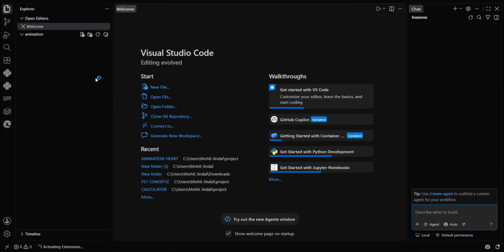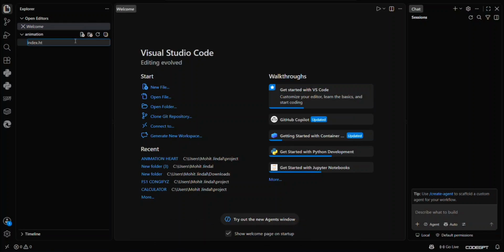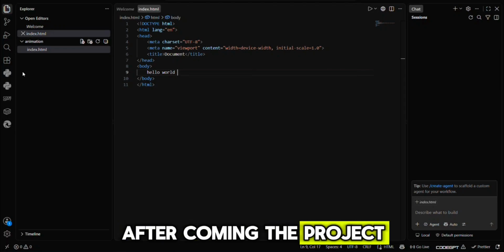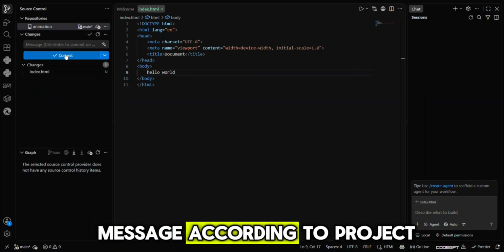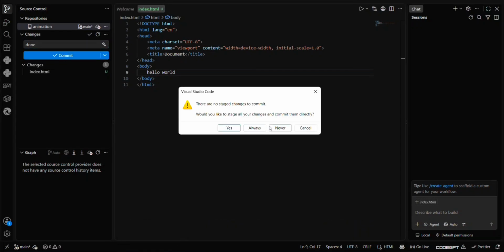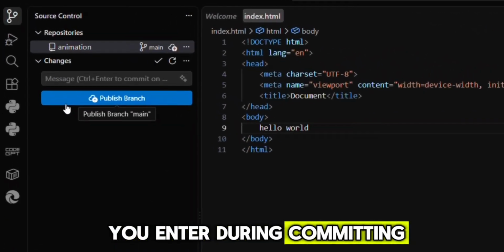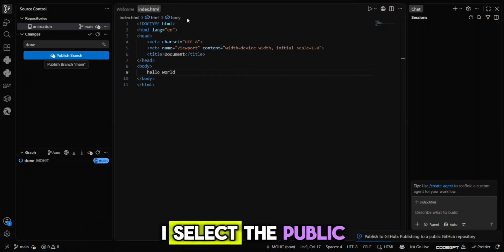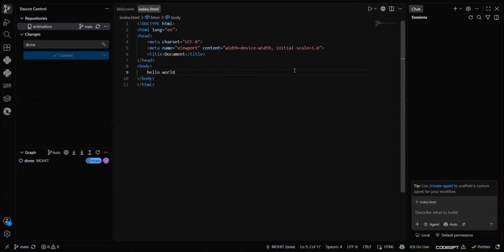How to Upload Any Project Directly from VS Code to GitHub 🚀 | Easy Git & GitHub Tutorial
Learn how to upload any project directly from VS Code to GitHub using Git — without manually uploading files one by one.

In this quick tutorial, you'll learn the basic workflow:
VS Code → Git → Commit → Push → GitHub

Perfect for beginners learning Git, GitHub, VS Code, version control, and web development.

💻 Useful for HTML, CSS, JavaScript, React, Node.js, Python and other projects.

VS Code
GitHub
Git
Git tutorial
GitHub tutorial
VS Code GitHub
Git push
Git commit
Git commands
Coding
Programming
Web development
Version control
Developer tips
Coding tutorial
how to upload project from VS Code to GitHub
how to upload any project to GitHub using VS Code
how to push project from VS Code to GitHub
how to upload website project to GitHub
how to connect VS Code with GitHub
how to push code to GitHub from VS Code
how to upload HTML CSS JavaScript project to GitHub
how to upload React project to GitHub from VS Code
how to use GitHub with VS Code for beginners
how to upload project directly from VS Code
Git and GitHub tutorial for beginners
VS Code GitHub tutorial for beginners
how to commit and push code from VS Code
how to publish project on GitHub using VS Code